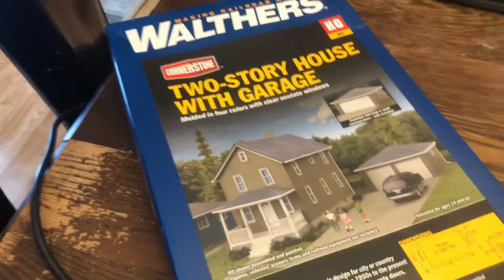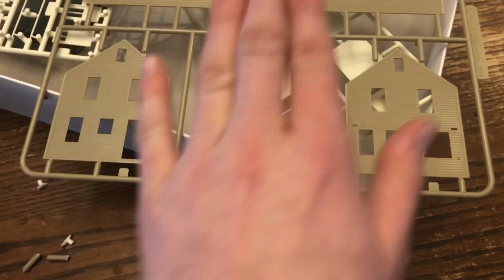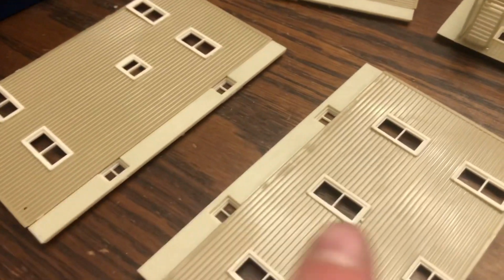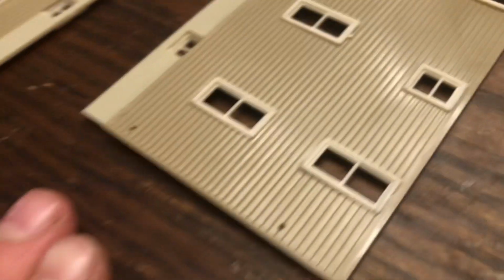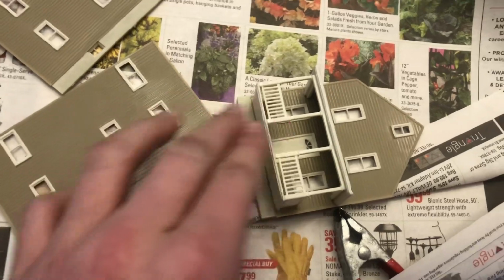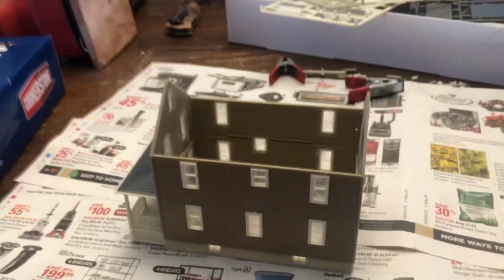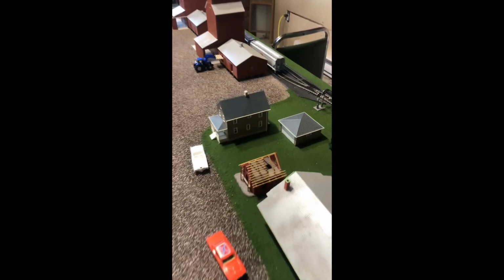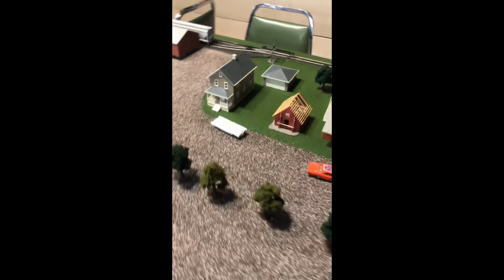Building a 2 story house with garage!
Hello this is Elmer. I am building this walthers house kit that I got as a Christmas present